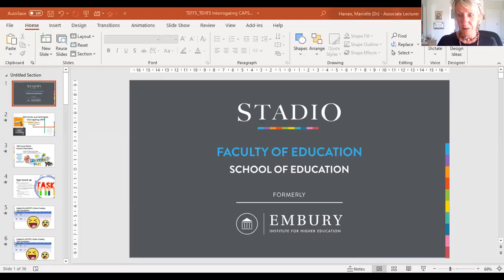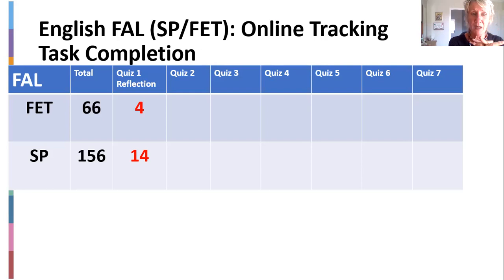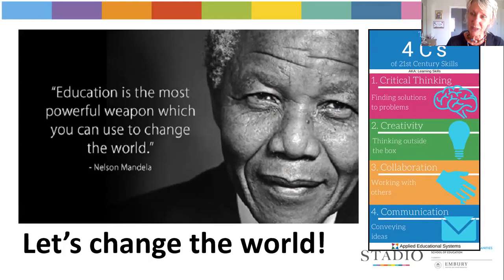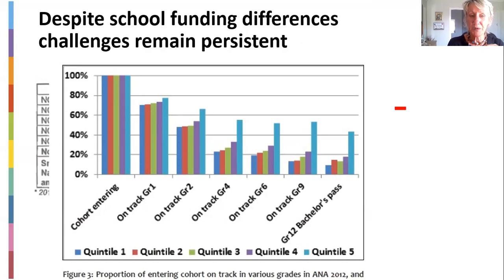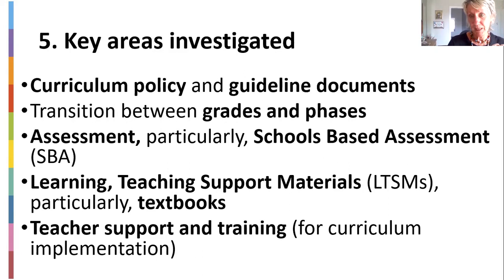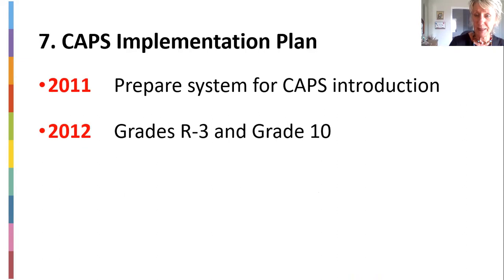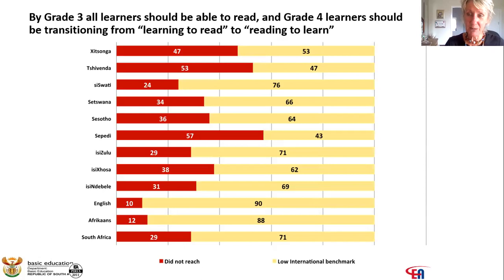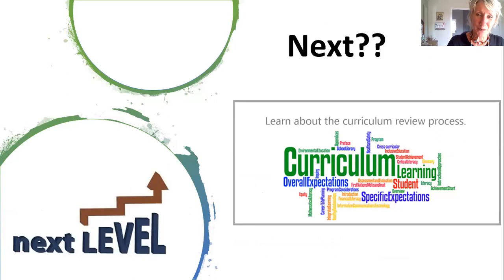WEEK 2 1 Interrogating CAPS TEFFS and TEHFS